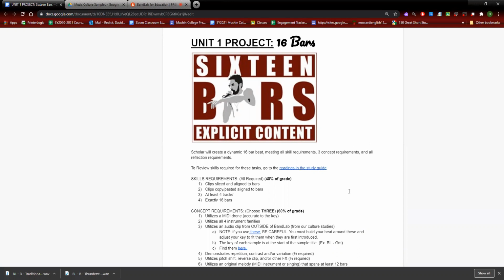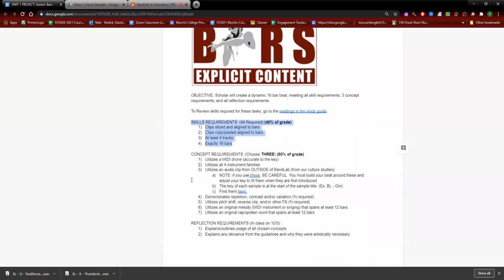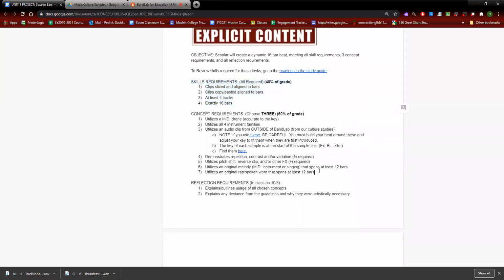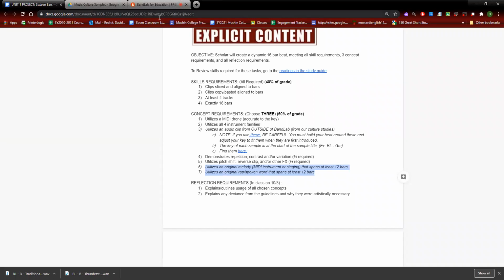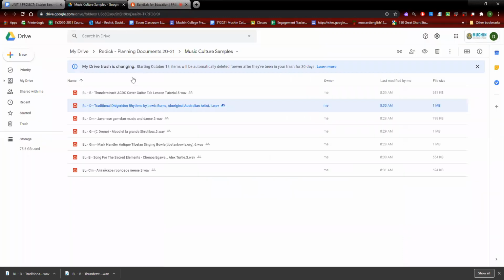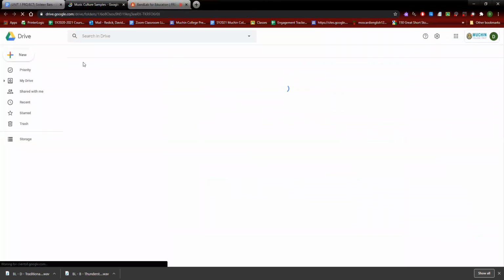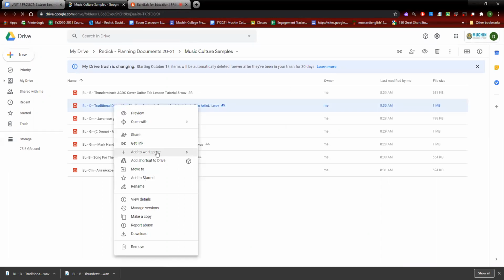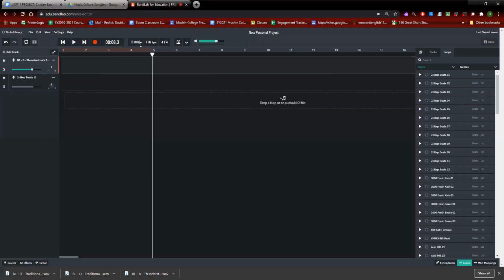Utilizes an audio clip from OUTSIDE of BandLab (from our culture studies)